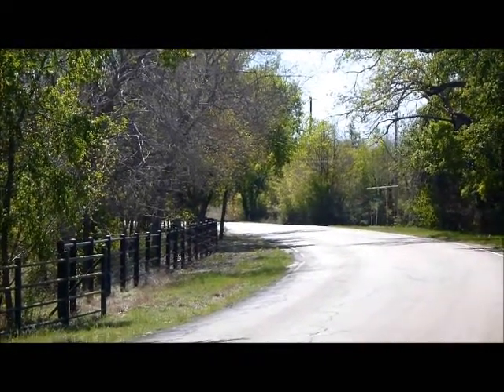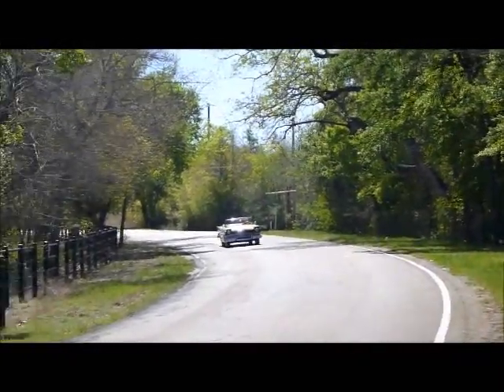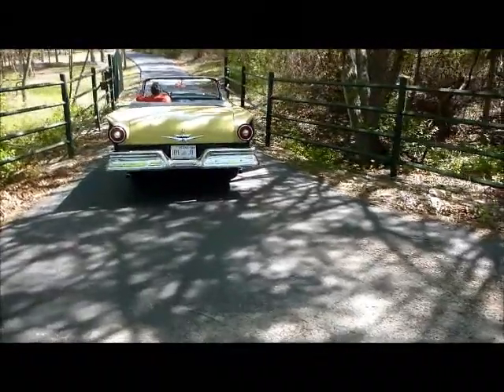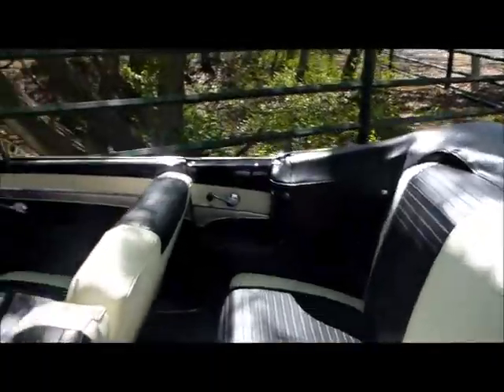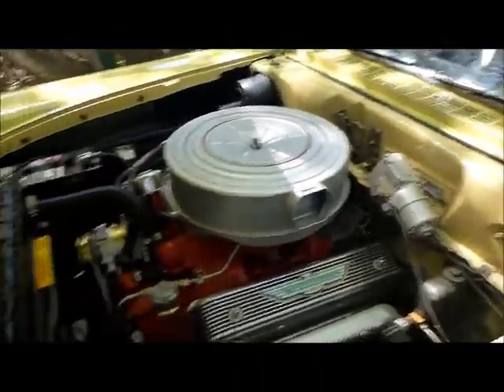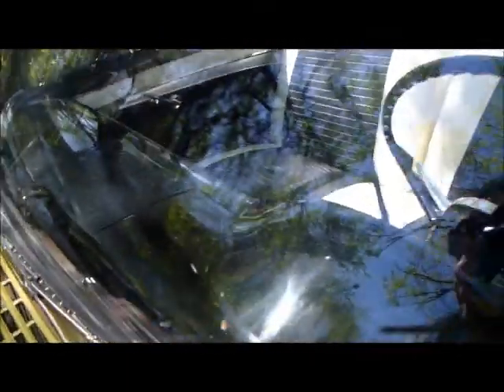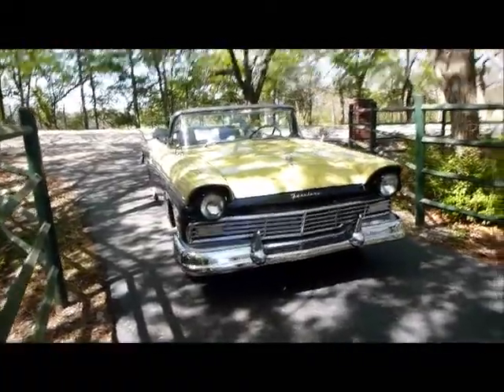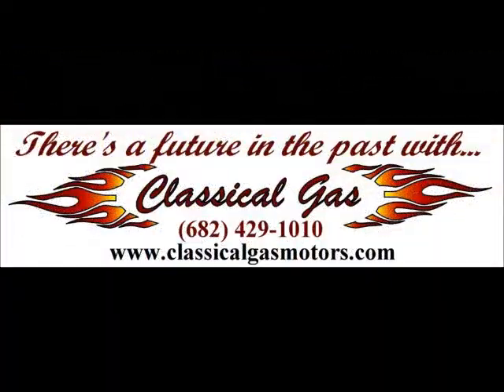1957 Fairlane 500 Convertible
1957 Ford Fairlane 500

This beautiful 57 Ford Fairlane 500 has to be one of the nicest out there.  There is nothing more classic looking than the clean trim and rear fins on these cars and they continue to only grow in popularity.  One look at the rear and you can definitely see similarities between them and the Thunderbirds also put out by Ford at that time.  All of the cars of this era have a great look but if you are looking for an investment opportunity you have to go with the convertible.  These always tend to be at the top of the list when it comes to rare body styles to own.  The car is coated in a two tone Black and Yellow which looks great paired with the Black cloth top.  This classic was very well restored and continues to get a ton of attention wherever it goes.  It is in very clean condition with a beautiful finish.  The professional restoration was completed by Amos Minters restorations who specializes in 55-57 Fords.  If you have someone like that working on the car you know it was done right.  This isn't a shop that may restore a 32 Ford one day and Camaro the next.  They are dedicated to a niche of cars insuring they know exactly how to make them right.  You won't find any better quality than that!  The correct style stainless trim with gold insert runs the length of the side and along with the chrome bumpers, etc shine like new.  Fender skirts are in place in the rear and look perfect on a car like this.  It has a very solid stance and cruises through town on a great looking set of original style wheels and hubcaps with wide white wall tires.

The 312 V8 under the hood has a vintage look to it which is what you want in this type of nostalgic classic.  Custom touches with crazy chrome looks good on certain cars but you will be amazed at how much attention a solid, clean, vintage motor gets.  It starts up very smoothly and has no issues.  To avoid any heating concerns an auxiliary electric fan was installed and keeps the car running cool at all times.  Behind it is a fully automatic transmission that shifts smoothly with no problems.   A power steering system is in place and makes driving the car a breeze.  You are going to LOVE cruising around in this car!

The interior of the car is complete in a two tone Black and White that looks great and is in great condition.  Seatbelts have been added which is a great safety feature that is sometime forgotten when building these classics.  The dash has an all original look with the correct style knobs, switches, gauges, and radio.  The underdash AC unit fits nicely in place and blows cold with no problems.  The power convertible top operates just as it should and the car comes with a nice convertible top boot. The trunk of the car is very nicely finished out and houses the 10 CD disc changer.

Get this car and you will certainly not regret it.  It is the type of investment where you just can't lose!

and remember